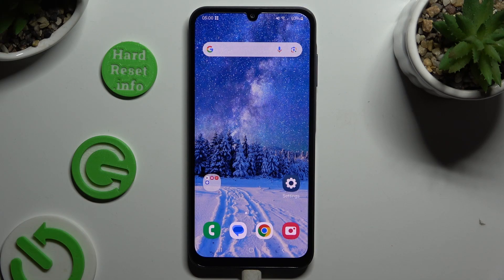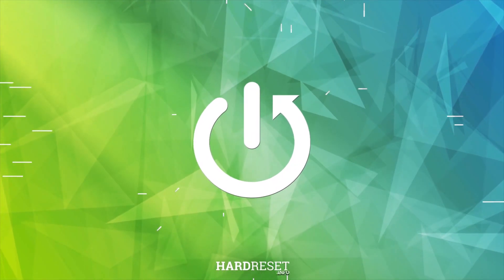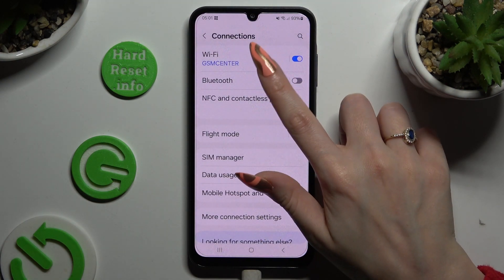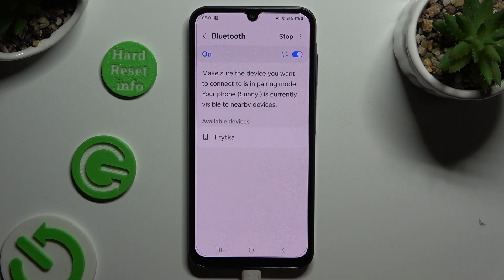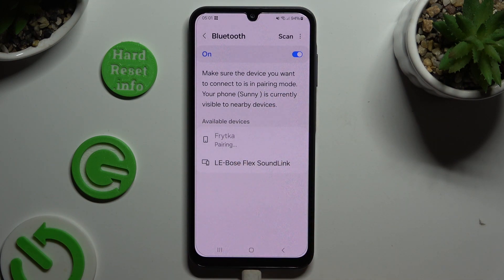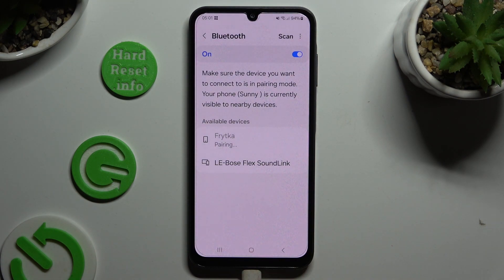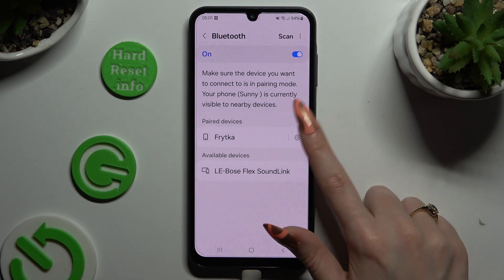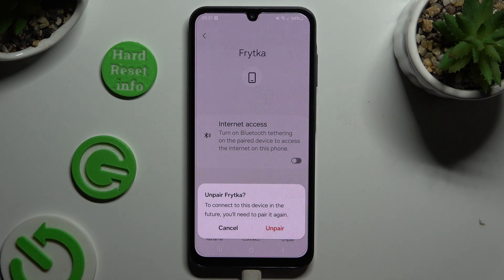How to Connect Bluetooth Device on SAMSUNG Galaxy A15?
Find out more:
In this tutorial, we will walk you through the process of connecting Bluetooth devices to your SAMSUNG Galaxy A15 smartphone. Bluetooth technology offers the convenience of wireless connectivity, allowing you to pair various accessories such as headphones, speakers, keyboards, and more with your Galaxy A15. Whether you're looking to enjoy music on-the-go, improve productivity with a wireless keyboard, or make hands-free calls with a Bluetooth headset, understanding how to connect Bluetooth devices to your Galaxy A15 is essential. With clear and easy-to-follow instructions, this tutorial will help you navigate the Bluetooth settings of your Galaxy A15 and seamlessly pair your desired devices for an enhanced user experience.

What is Bluetooth technology, and what are its benefits for SAMSUNG Galaxy A15 users?
Where can I locate the Bluetooth settings on my Galaxy A15?
How do I enable Bluetooth on my Galaxy A15 to start pairing with devices?
What types of Bluetooth devices are compatible with the Galaxy A15?
Can I pair multiple Bluetooth devices simultaneously with my Galaxy A15?